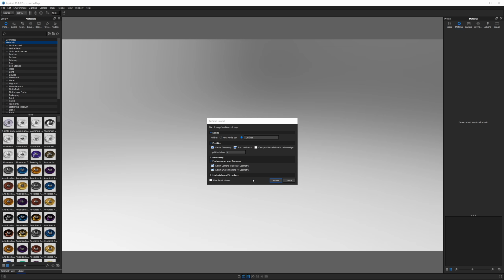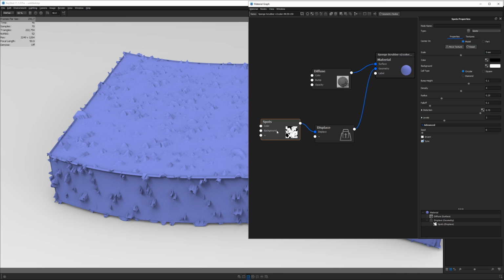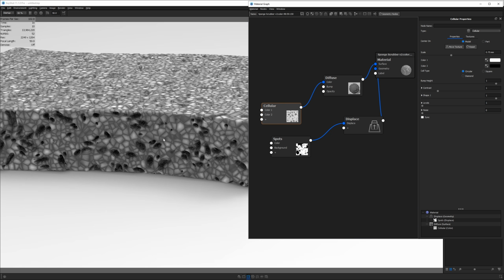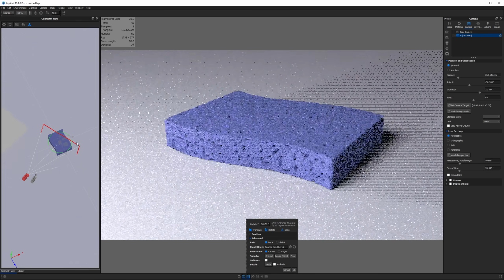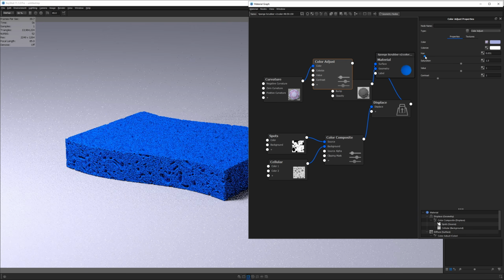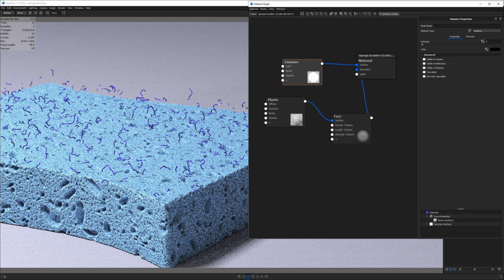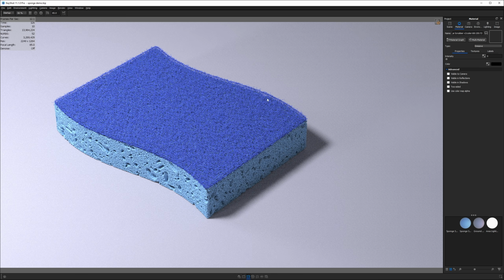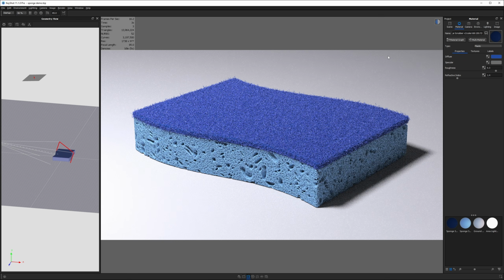Advanced Materials in KeyShot | Displacement & Fuzz Tutorial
In this video, you'll get more comfortable with KeyShot's Material Graph. We'll get into procedural textures such as the Spots, Cellular and Curvature. Additionally, we'll add geometry nodes such as Displace and Fuzz. All of these come together to create a standard scrubber sponge. Regardless of whether or not you need to render a sponge, these skills are immediately transferrable to many other instances and materials.

Time Stamps:
0:00 - Intro
0:12 - Importing the Model
01:14 -  Creating a Sponge Material
04:19 - Displace Geometry Node
05:54 - Refining the Sponge Holes
10:04 - Adding Sponge Details
14:11 - Lighting
17:29 - Finishing Sponge Material
17:41 - Using the Curvature Node
22:57 - Sponge Scrubber
23:55 - Fuzz Geometry Node
28:15 - Scaling
35:17 - Denoiser
35:45 - Ground Material
36:42 - Final Lighting Settings